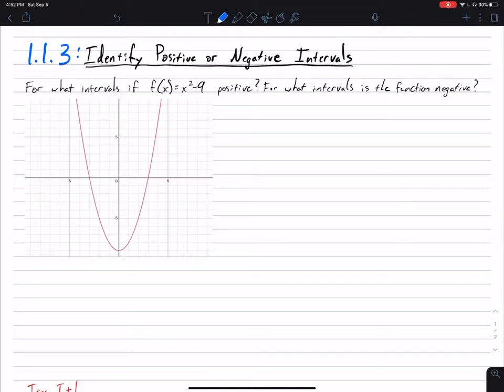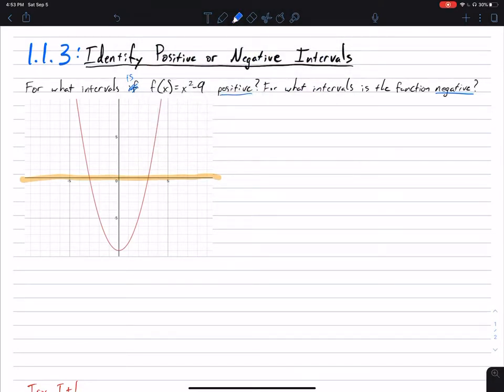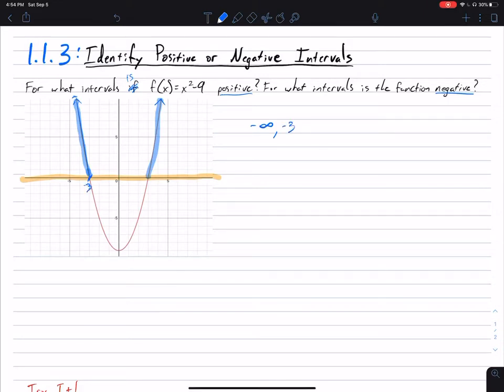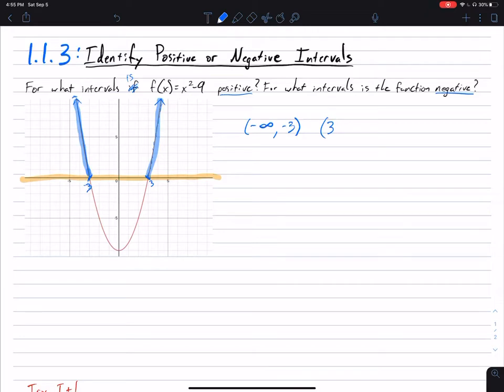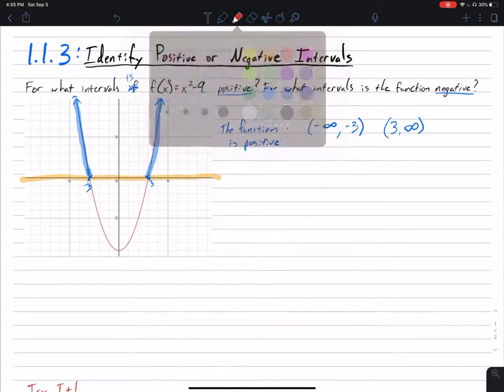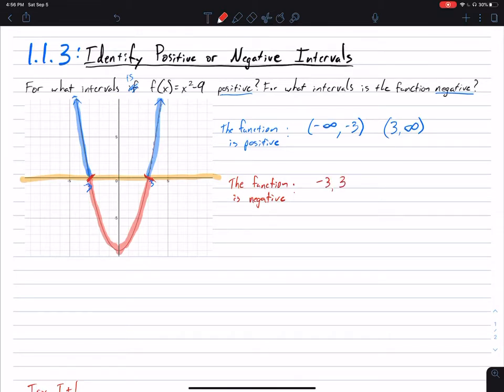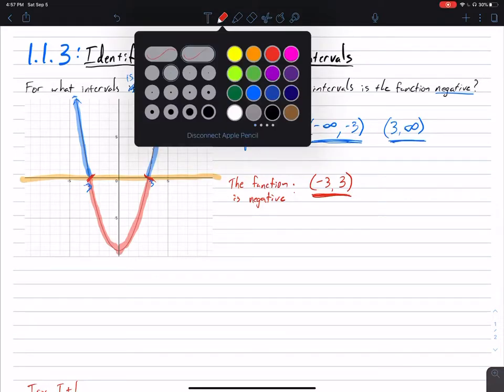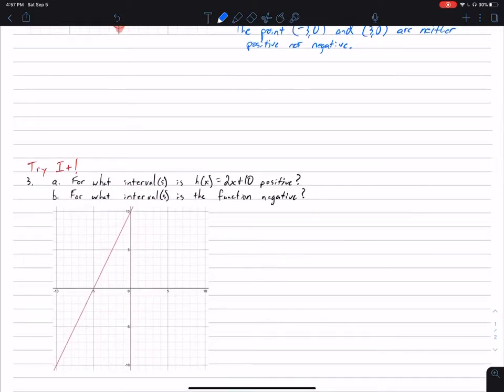1.1.3 Identify Positive or Negative Intervals